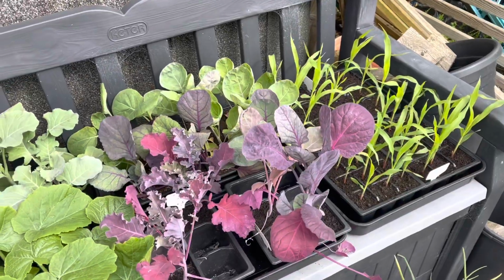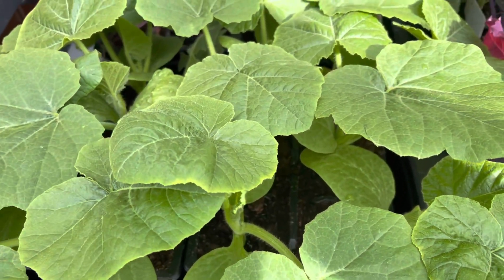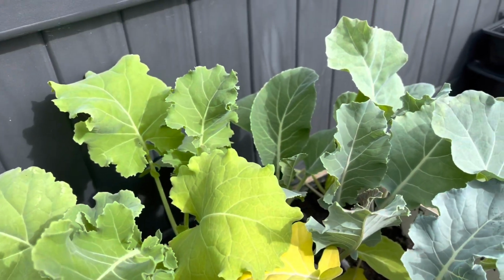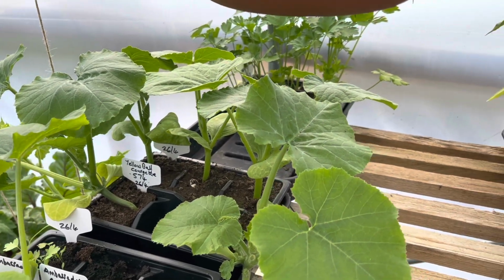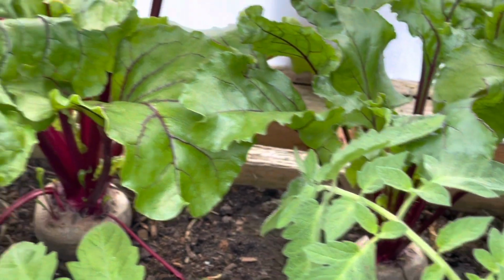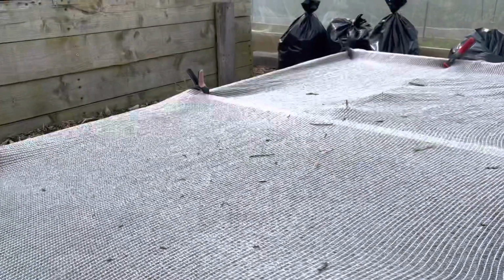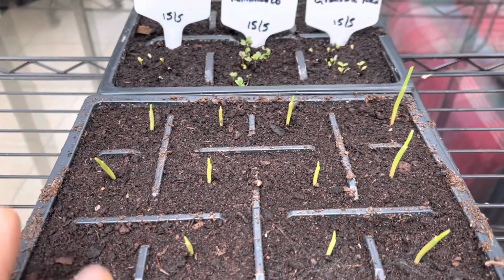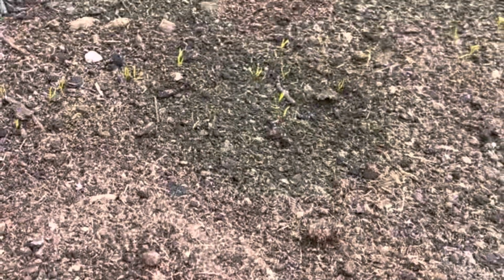Seedling updates for May